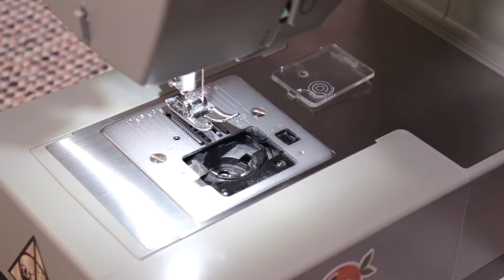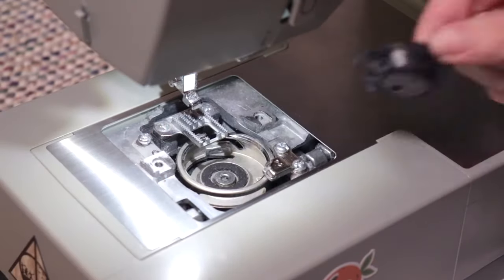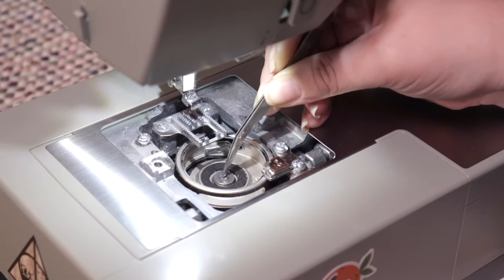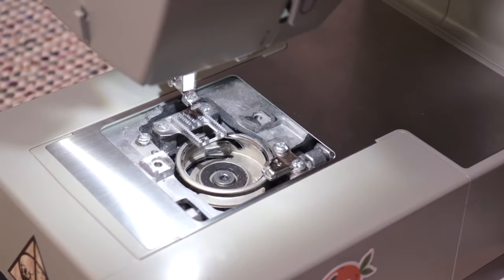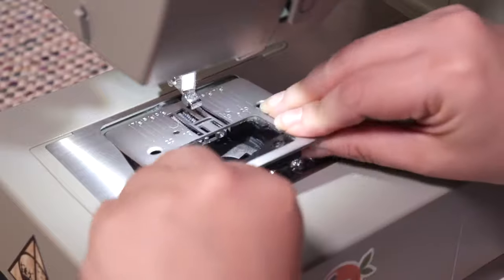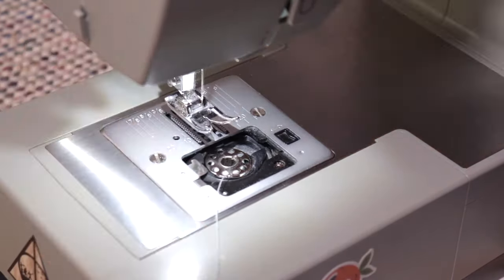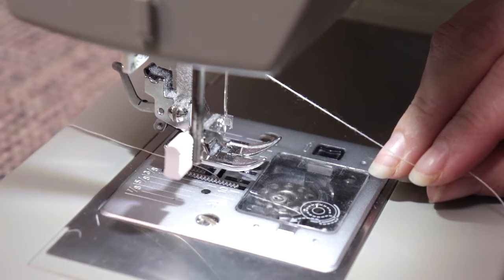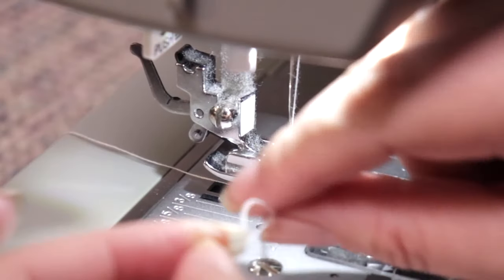Oiling A Sewing Machine | Singer Heavy Duty | Automatic Needle Threader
Learn how to oil your sewing machine. Singer Heavy Duty 4452 and 4432
Singer Heavy Duty 4452
Singer Heavy Duty 4432

Etsy Shop

*** TOOLS ***
Machine Oil

Fiskar's Shears

Seam ripper